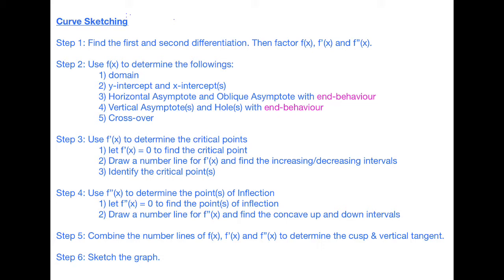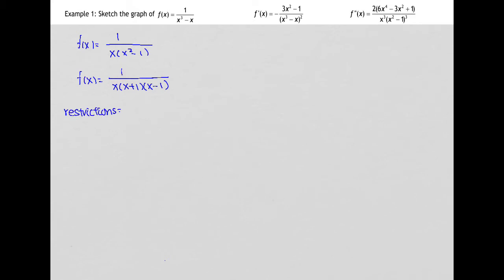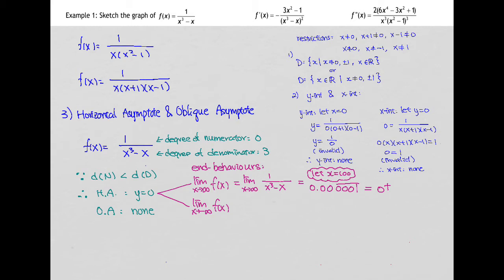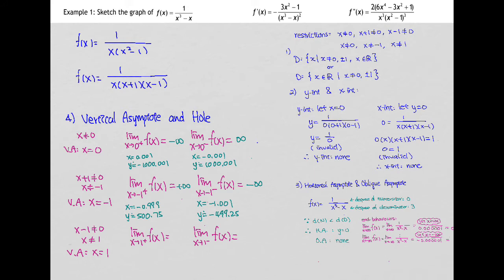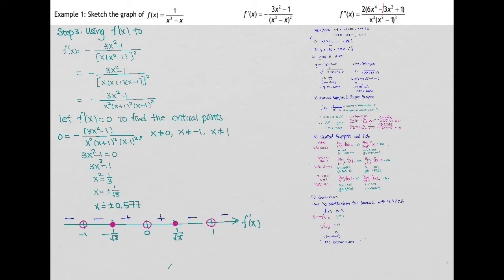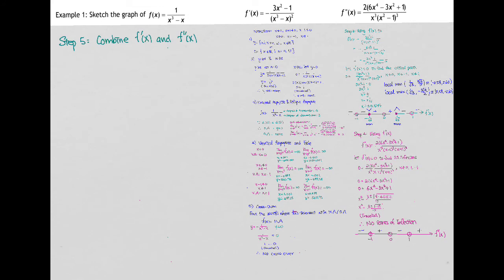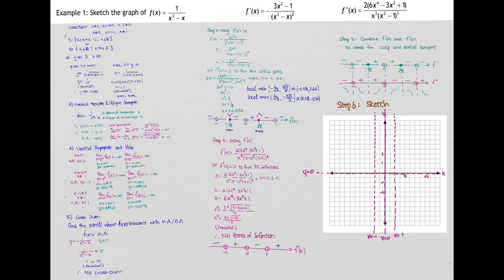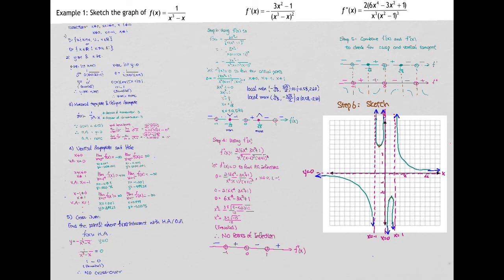Calculus 4_1 Intro to Curve Sketch